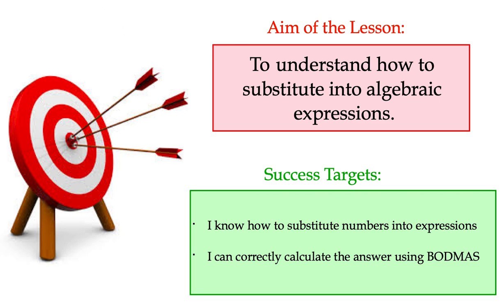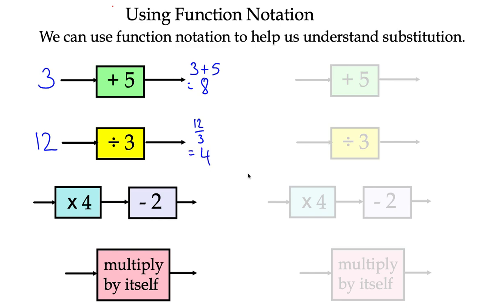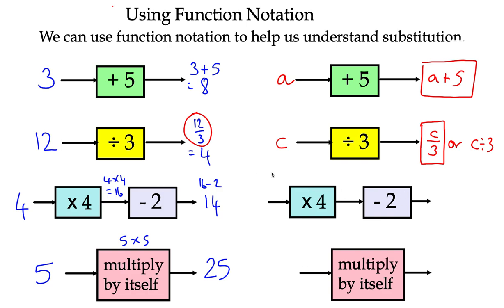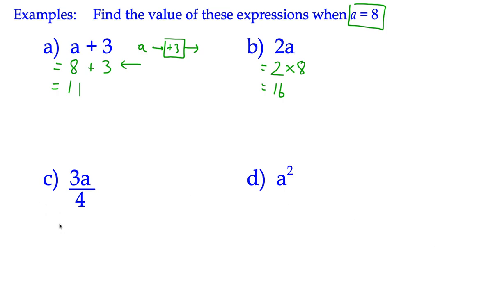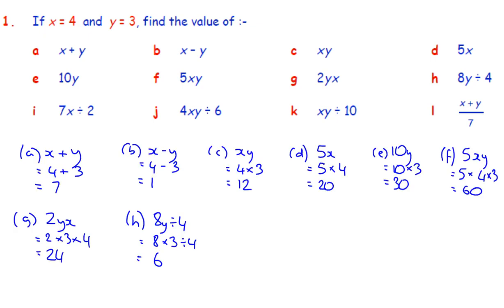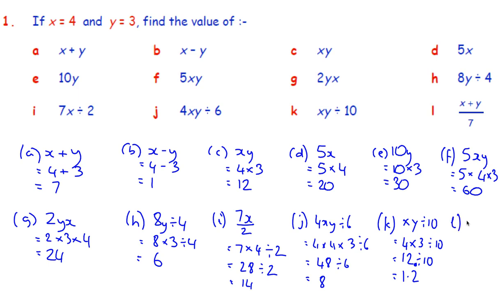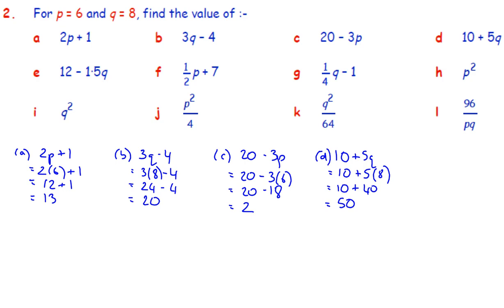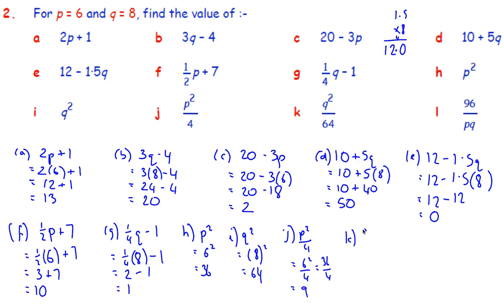Substitution 1 - Substituting into algebraic expressions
This is part of a video series on substitution